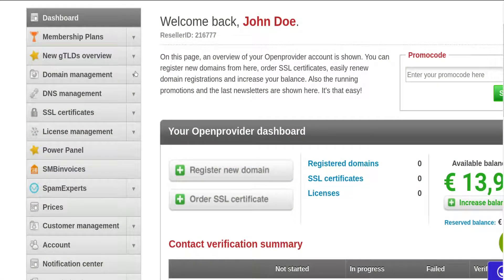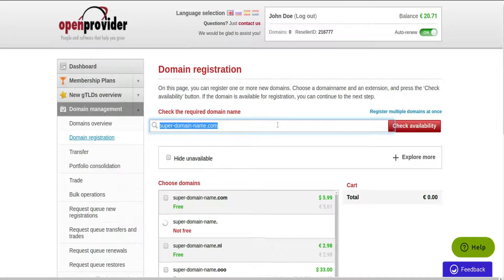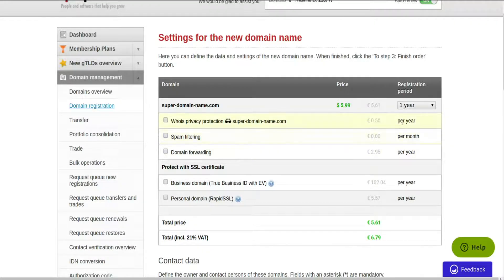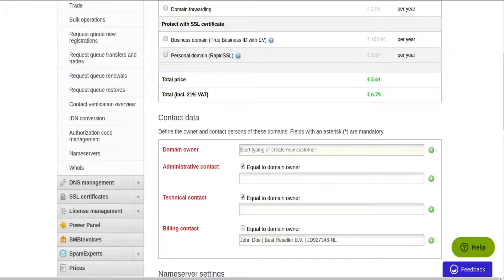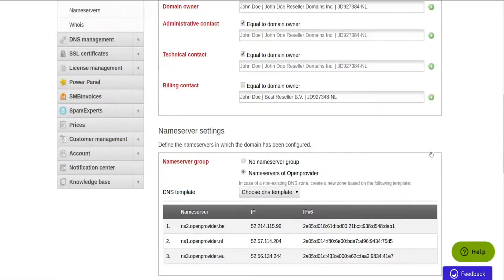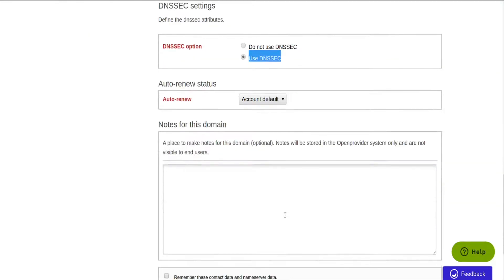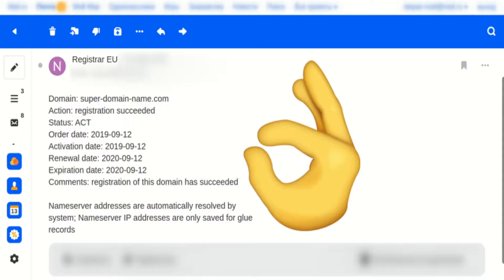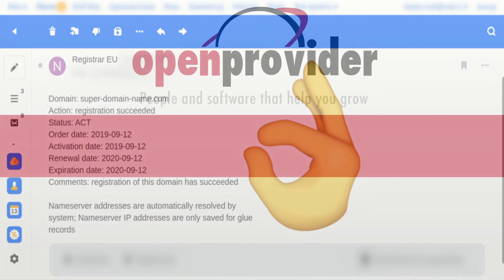4. Domain Registration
This quick guide will inform you how to register a domain.

Expand the domain management section in the Control Panel menu and click on "Domain registration". Enter the name you're interested in and if it is available tick the checkbox next to the name and proceed to the shopping cart.
On the second step of the wizard, you can add extra features such as spam filtering, domain forwarding, whois privacy protection, or protect the domain with an SSL certificate.

It is easier to pick a contact that has been created in the system earlier or add new using ‘Plus’ icon. For simplicity, we recommend using the Openprovider nameservers. It is free, has a high resistance to DDoS attacks, and supports DNSSEC. That helps to keep your DNS zone safe and your websites available.

Now you are ready to complete your order. Once the domain is requested your order will be provisioned asynchronously and you will be notified via email once registration is completed. For most TLDs, it does not take longer than a minute to complete the task.